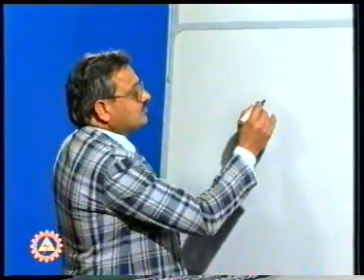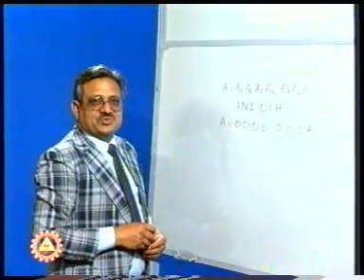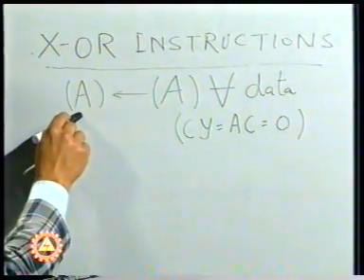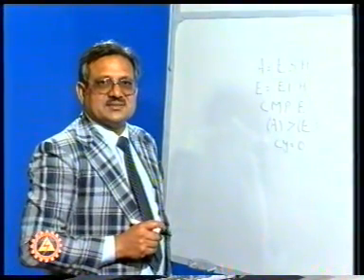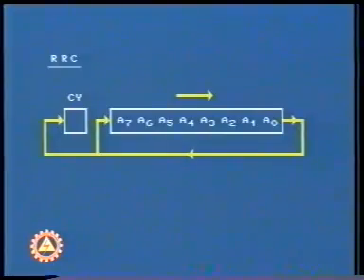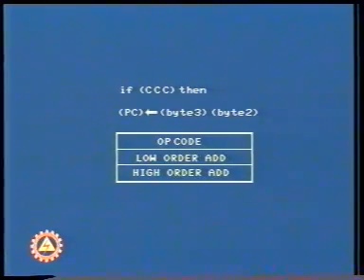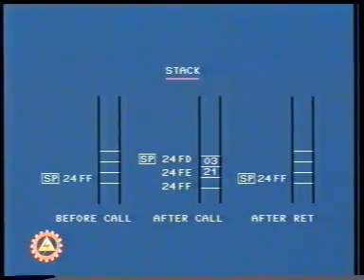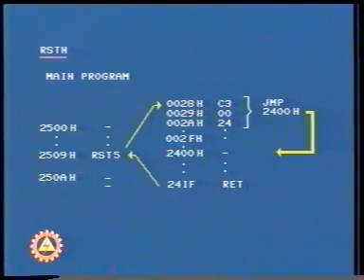Logic & Branch Group Of Instructions For 8085 Lesson 7